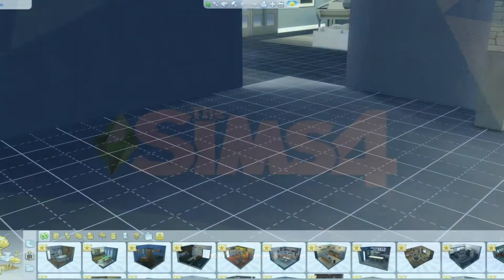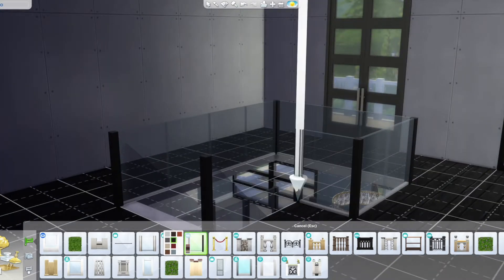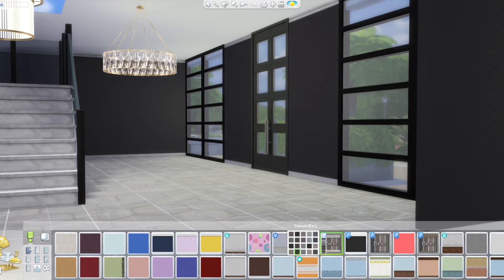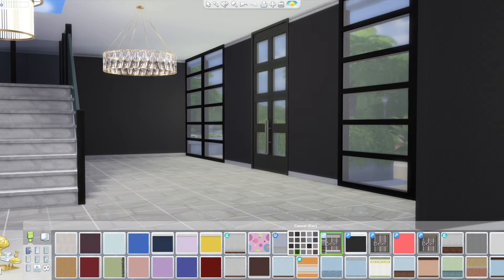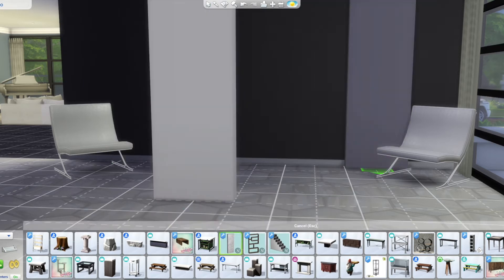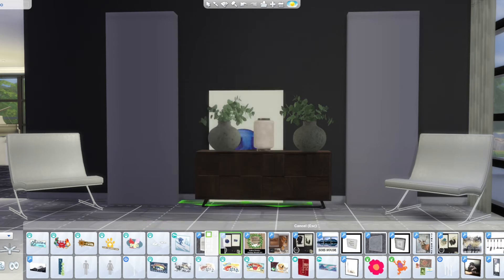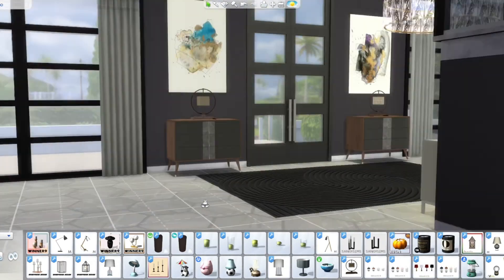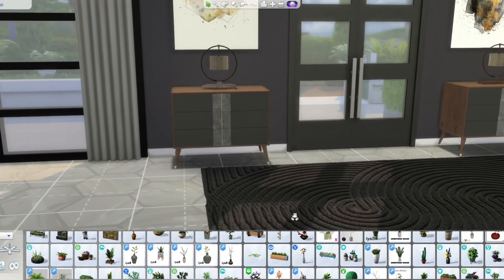Let’s play The Sims 4 Modern Farmhouse Build part 6:Entryway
Build of the entryway in the modern farm house build part 6 hope you guys like it :)

If you have any ideas on projects or videos you’d like to to make, products or items you’d like me to try or review let me know!